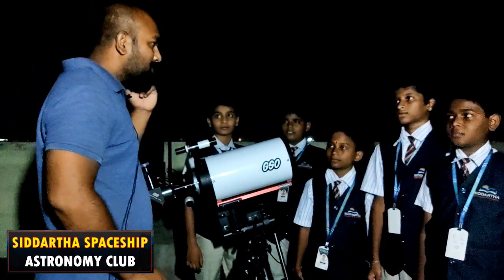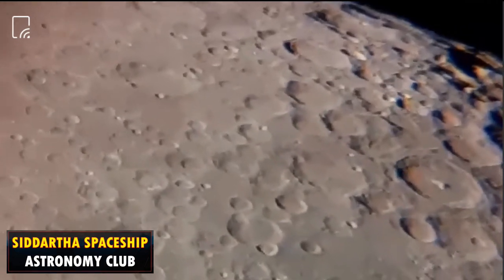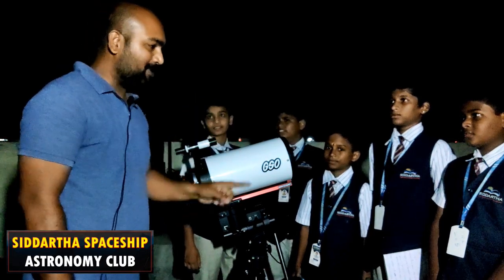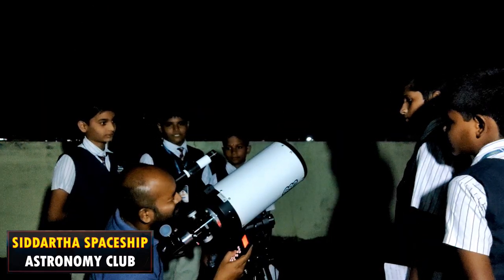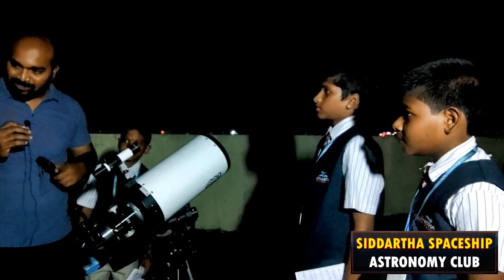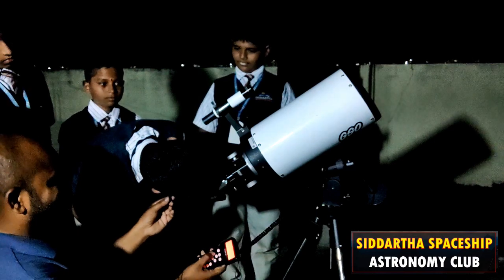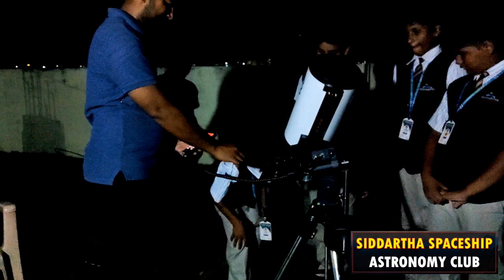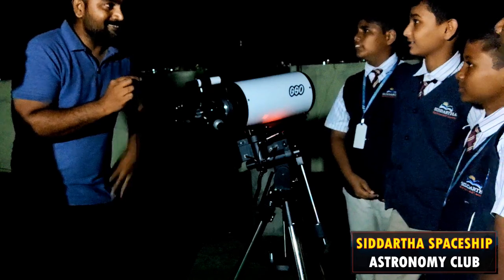Siddarthians Watching Planets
Siddartha students enjoyed watching moon and planets for the first time in telescope. Come! Join the Siddharth Spaceship Astronomy Club and learn amazing things about space and astronomy!